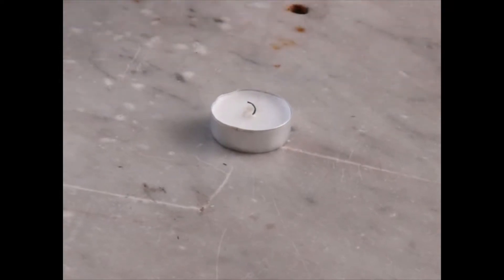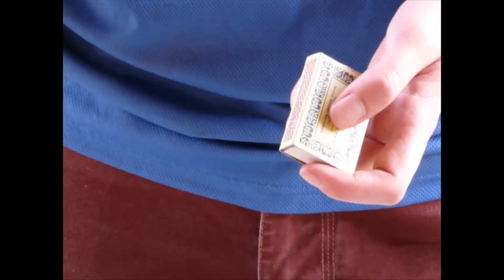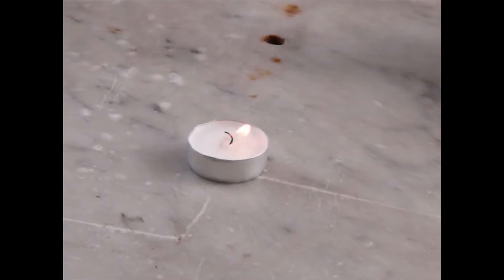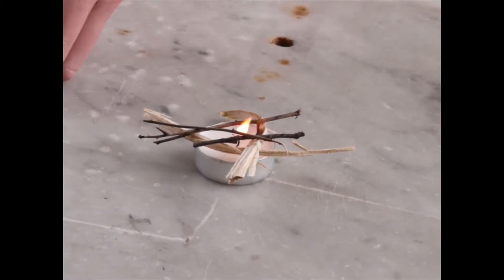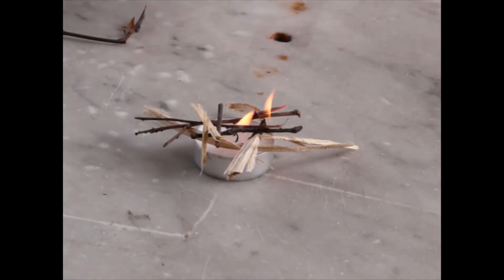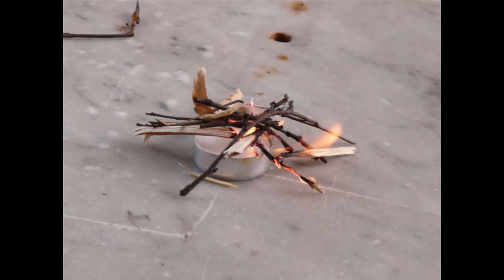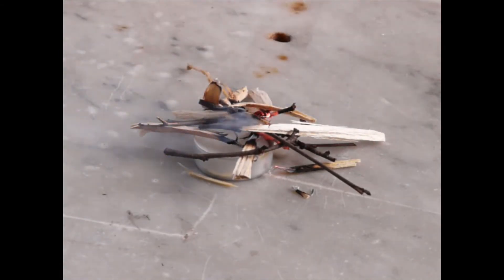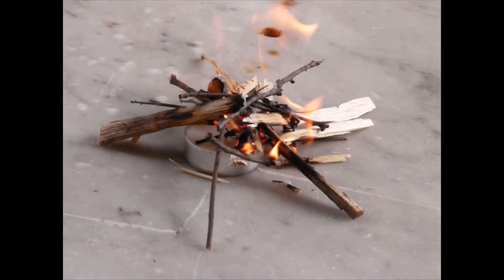Fire lighting with a tea light, ideal for younger sections!